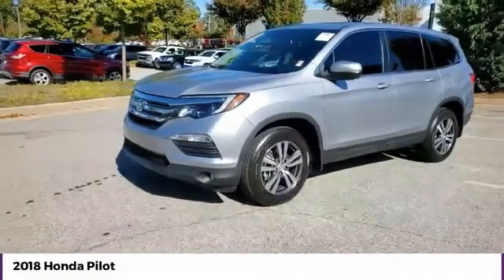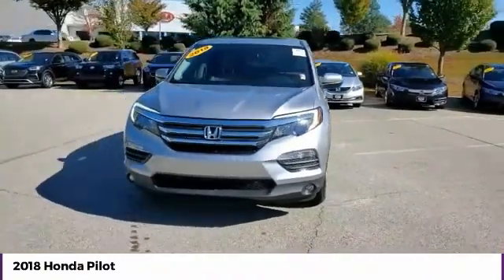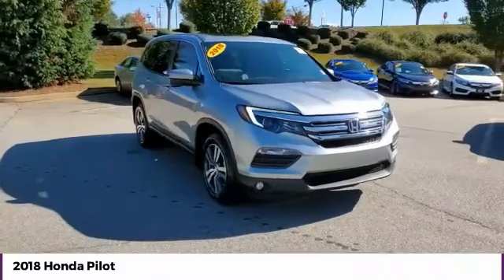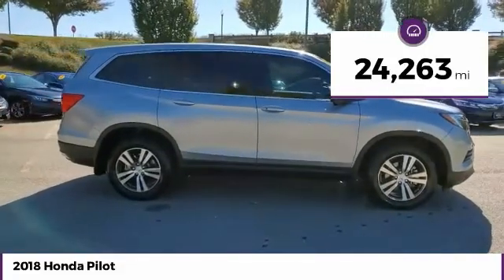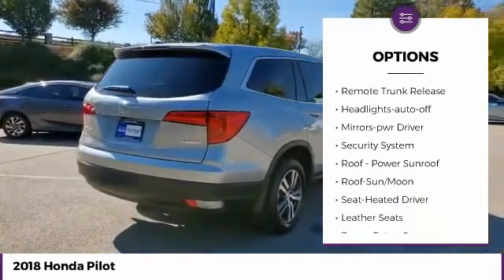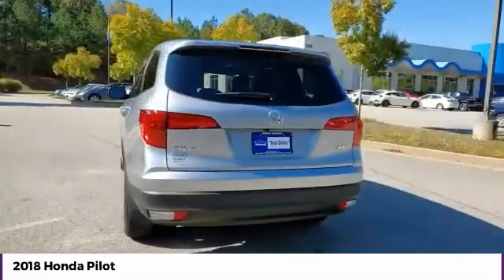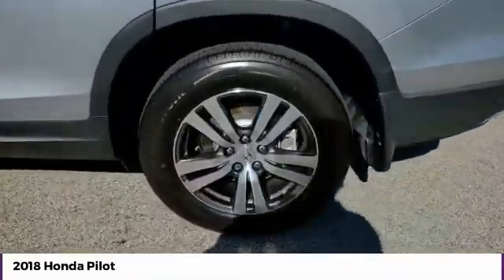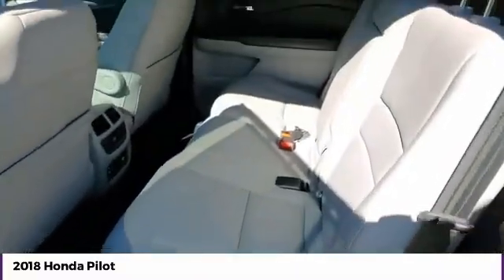2018 Honda Pilot EX-L Used 23226A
McDonough,Morrow,Griffin,McDonough
2018 Honda Pilot EX-L - $32799

Sons Honda
105 Sons Drive